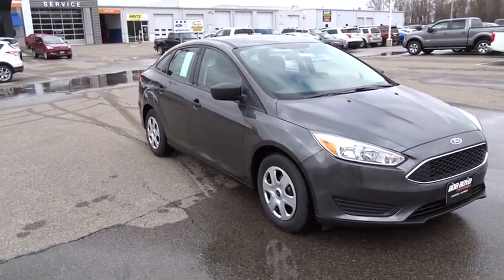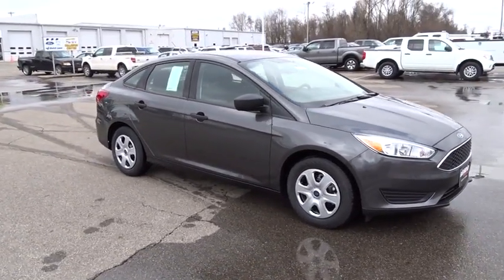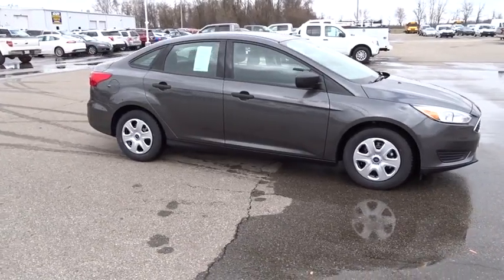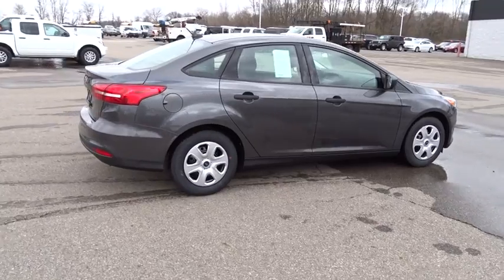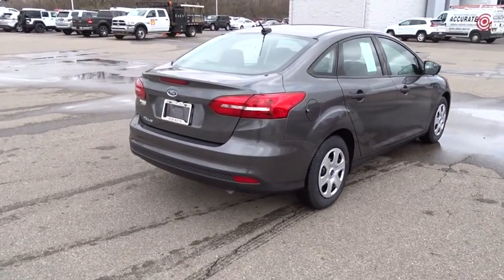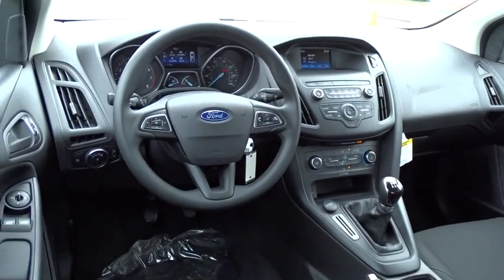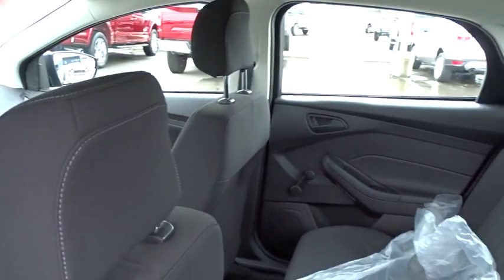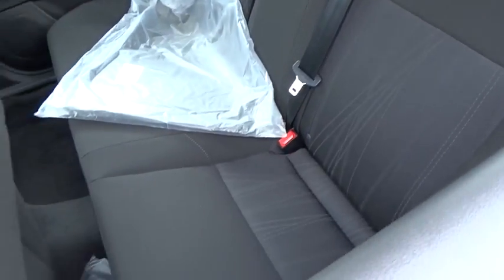2018 Ford Focus Columbus, Lancaster, Central Ohio, Newark, Athens, OH CG18252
Magnetic N 2018 Ford Focus available in Columbus, Ohio at Bob Boyd Auto Family. Servicing the Lancaster, Central Ohio, Newark, Athens, OH area.

2840 N. Columbus St.